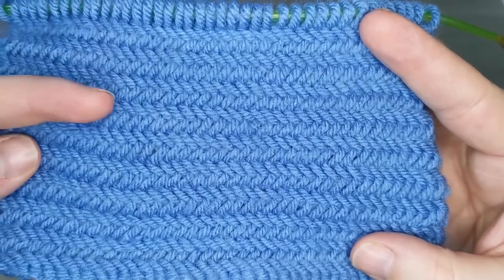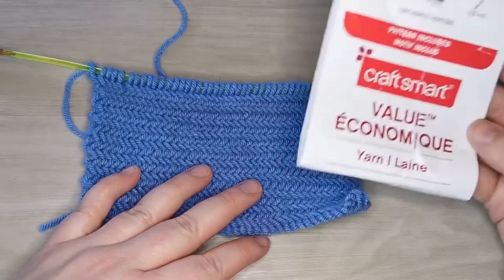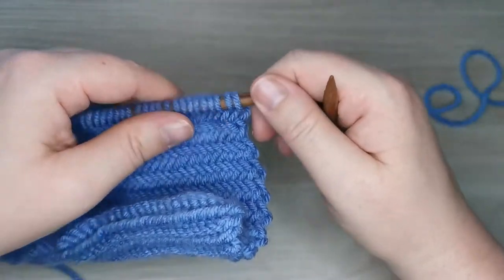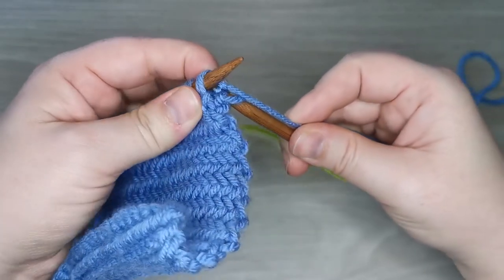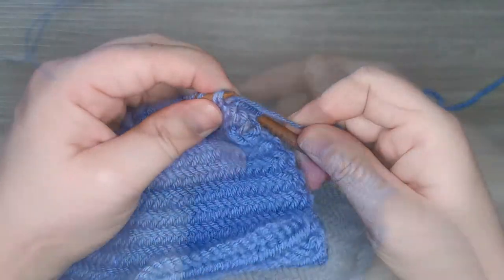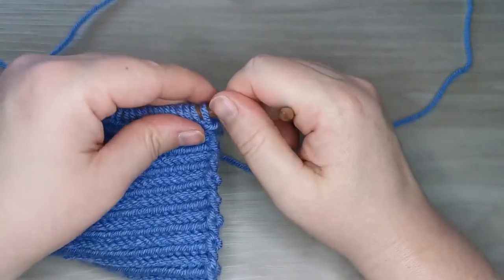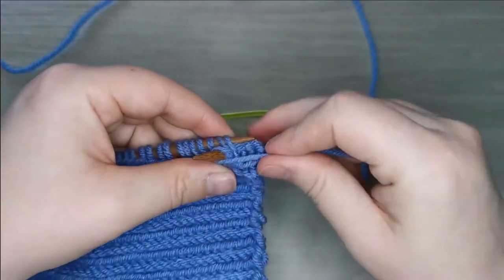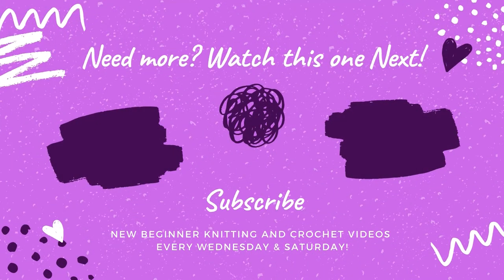EASY Knitting: Herringbone Knit Stitch | BEGINNER FRIENDLY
Today, we're talking about how to knit the beautiful and simple herringbone knit stitch technique. We use multiples of 2 stitches to create this lovely pattern. If you can knit and purl, you can do the herringbone stitch.

Try Bamboo Round Needles from Amazon

We're using Craftsmart Yarn in Sky, but you can use any yarn. I sized up my needles because the stitch is really tight.